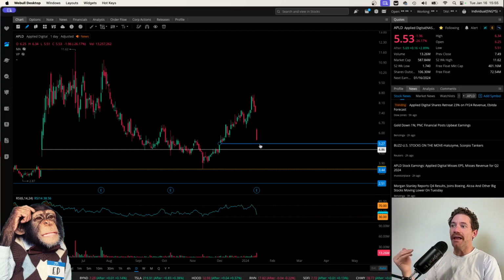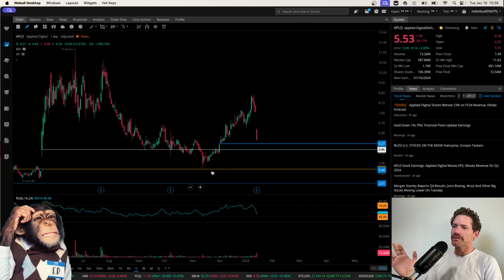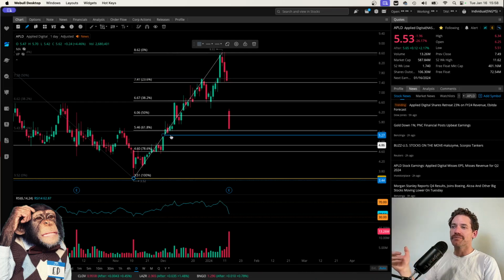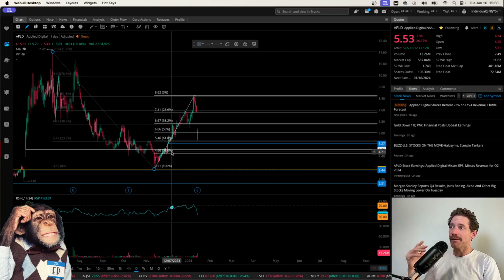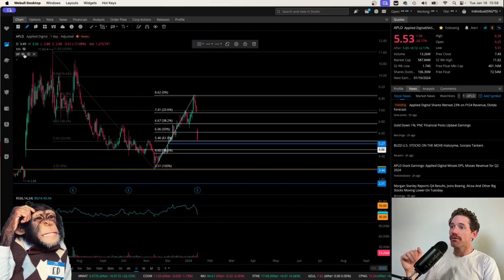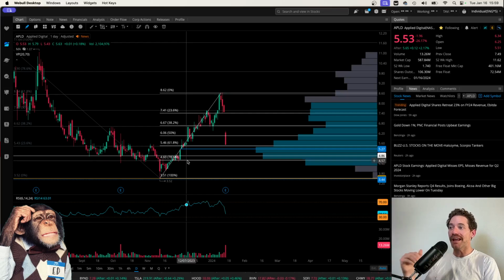Applied Digital Stock $APLD 26% Follows Earnings with a 26% Falling Knife: KEY LEVELS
Applied Digital $APLD dropped more than 26% following earnings on Jan 16, and key Fibonacci retracement levels suggest that there is further downside for the falling knife... This is Degen Ed.